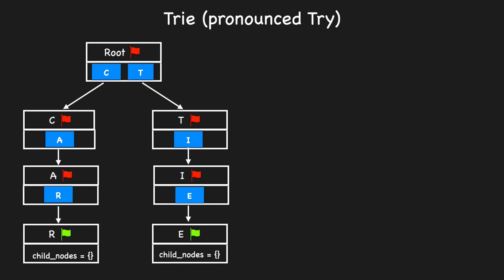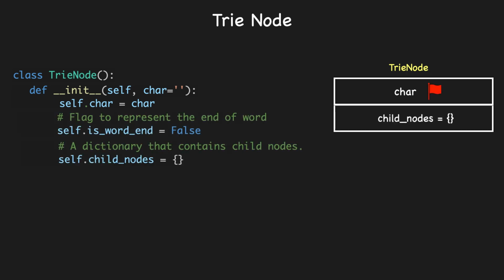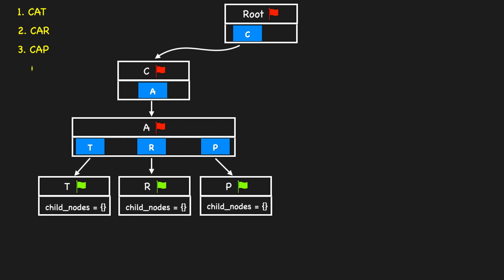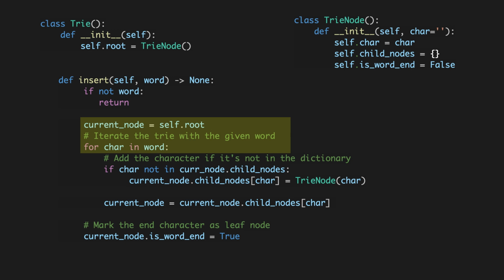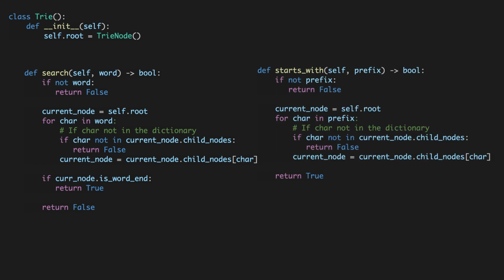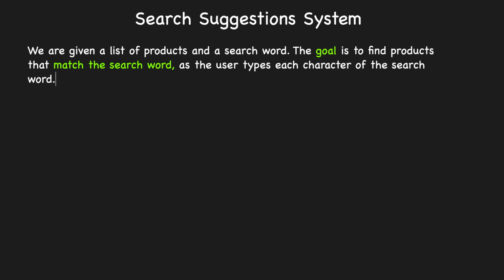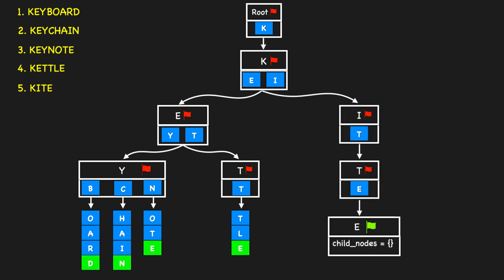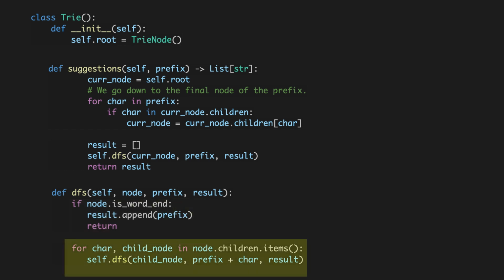Mastering Trie Data Structure | Leetcode 208 | Visual and Animated Explanation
Welcome to our in-depth tutorial on the Trie data structure! In this video, we will explore the Trie, a powerful data structure used for efficient information retrieval. Whether you're preparing for coding interviews, enhancing your knowledge of data structures, or building a search engine, understanding Tries is essential.

Introduction to Trie (0:00)
Trie Node (1:15)
How to insert into Trie (1:38)
Code for insertion (3:57)
Code for search and starts_with (5:02)
Why hash tables aren't enough (6:16)
Search suggestions system programming challenge (6:59)